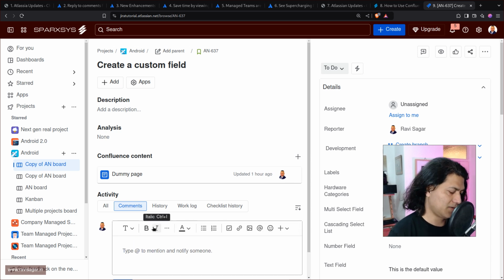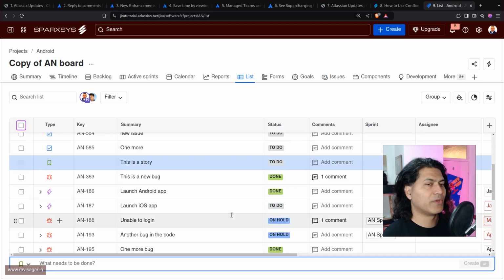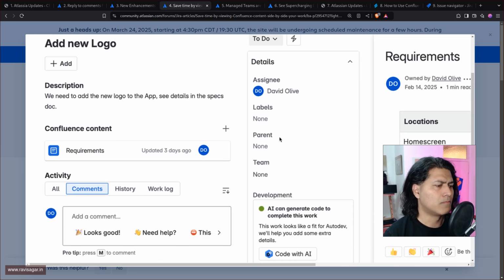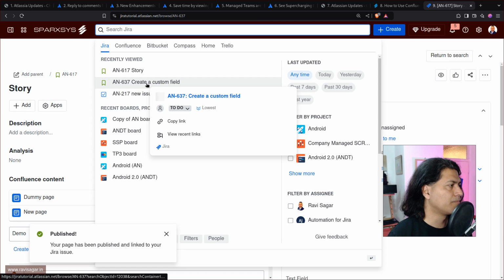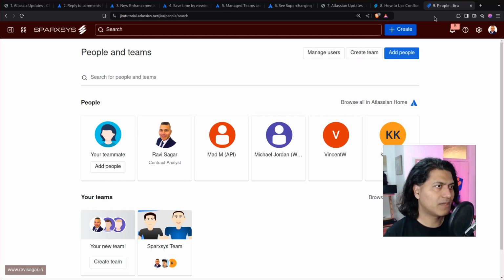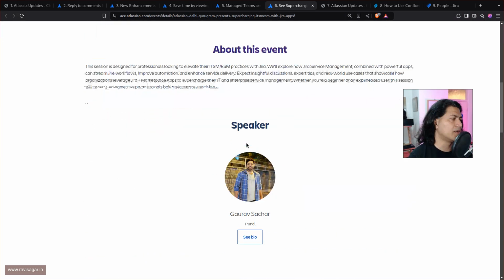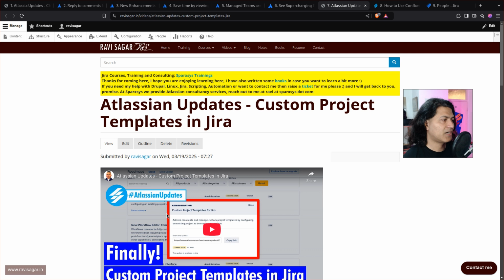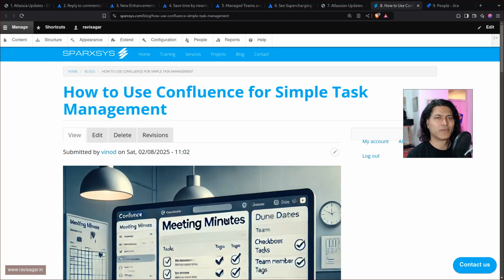Atlassian Updates - Child Comments, Inline Issue Creation, Scroll, Side By Side, Managed Teams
We are resume our AtlassianUpdates weekly series again. Let us go through some of the recent updates from the @atlassian ecosystem